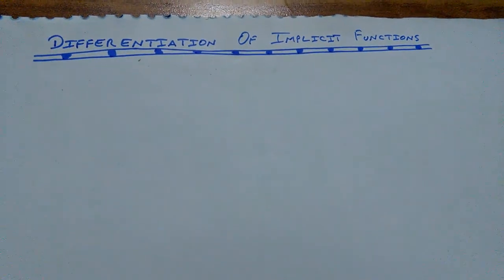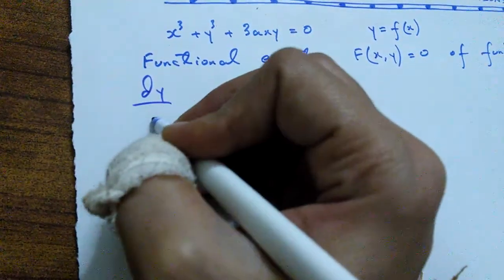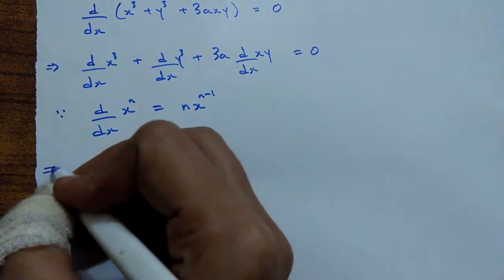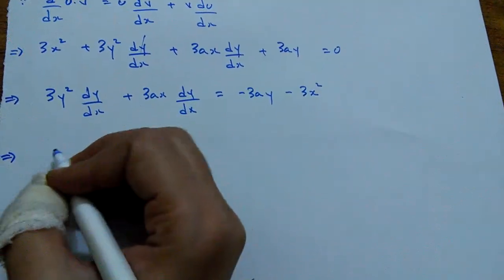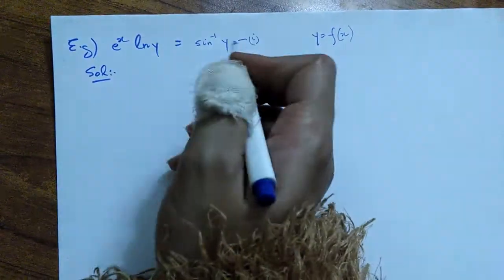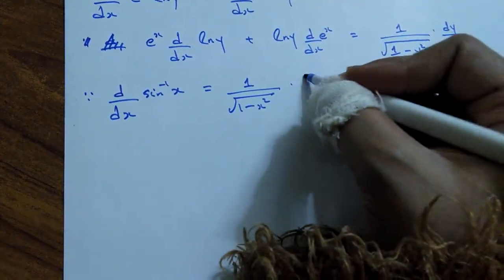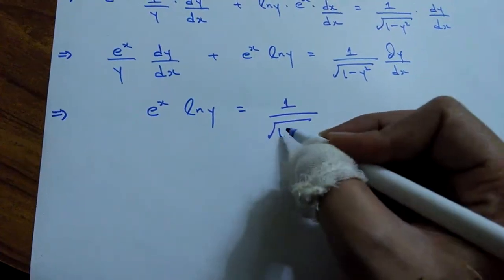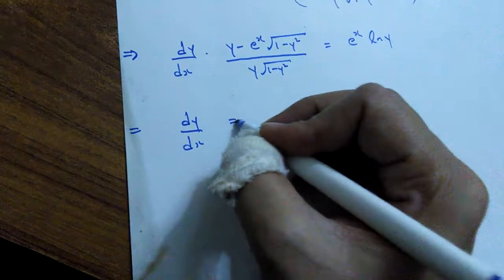Differentiation of implicit functions (examples)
Implicit vs Explicit
A function can be explicit or implicit:

Explicit: "y = some function of x". When we know x we can calculate y directly.

Implicit: "some function of y and x equals something else". Knowing x does not lead directly to y.

How to do Implicit Differentiation

1) Differentiate with respect to x
2) Collect all the  dy/dx on one side
3) Solve for  dy/dx